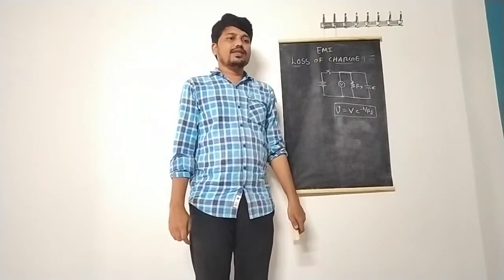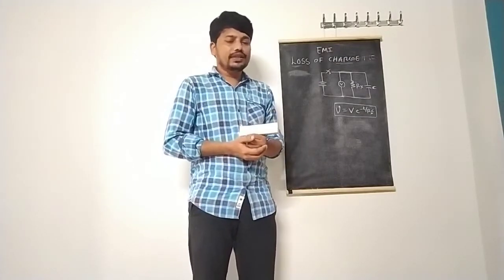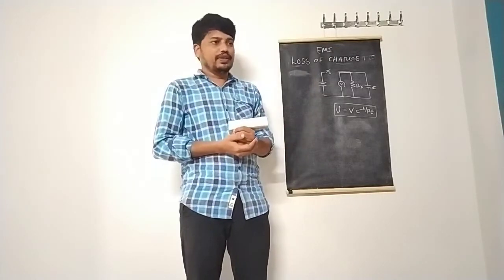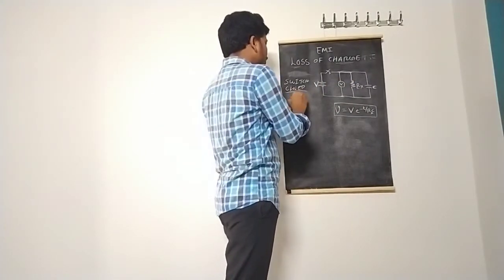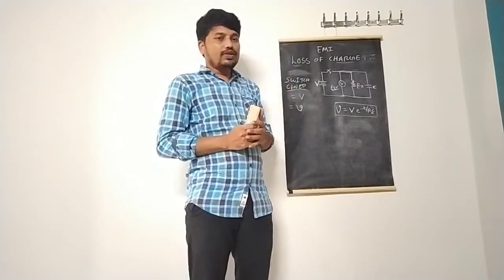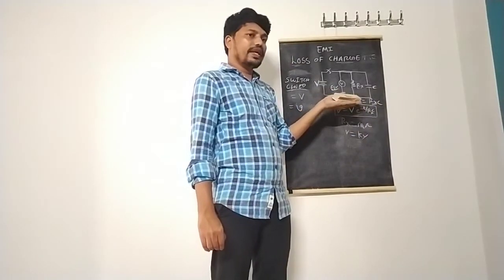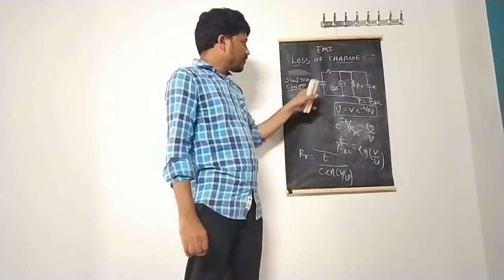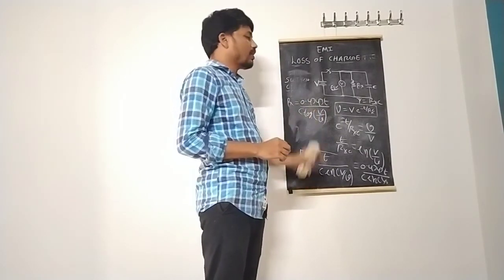II B.TECH-EEE II SEM-R19-EMI-Loss of charge method